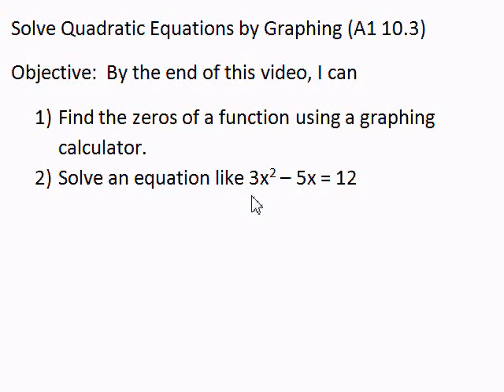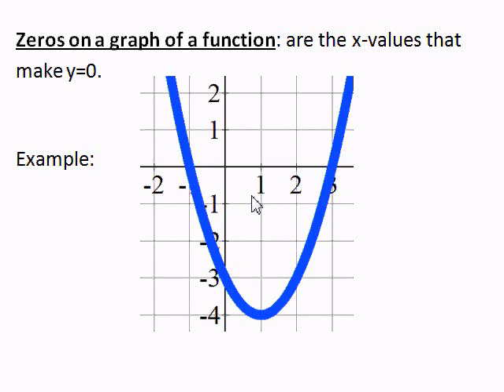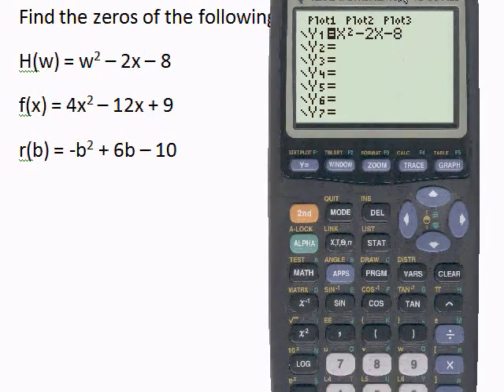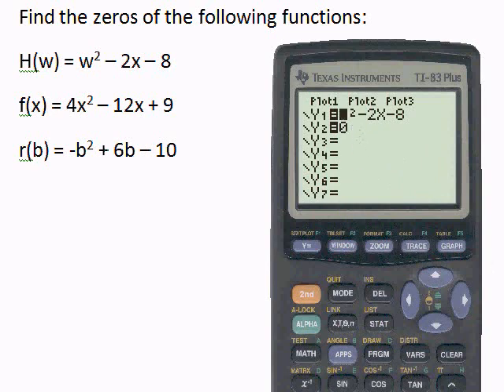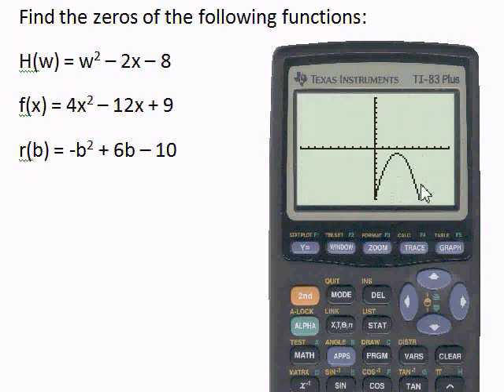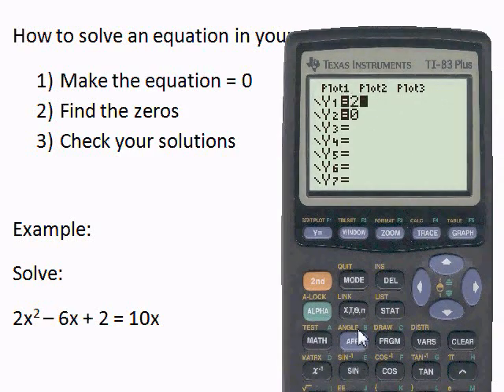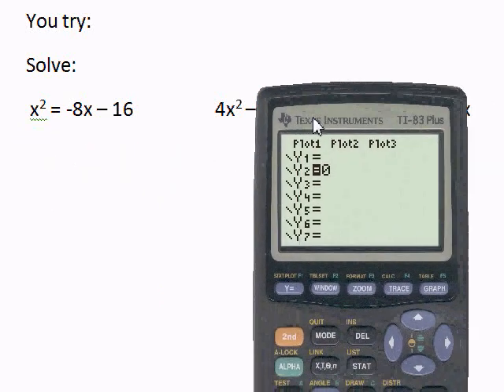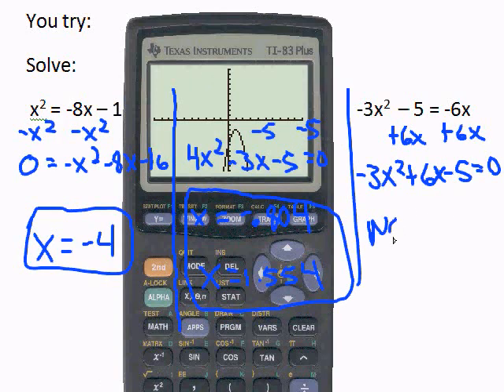Solve Quadratics Using a Graphing Calculator (A1 10.3).wmv